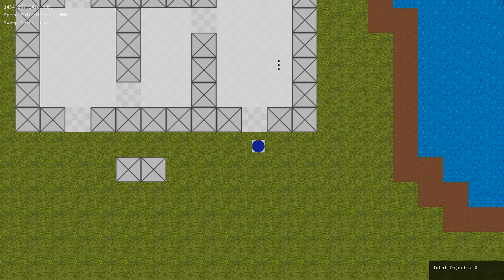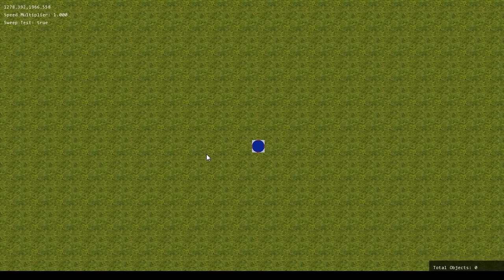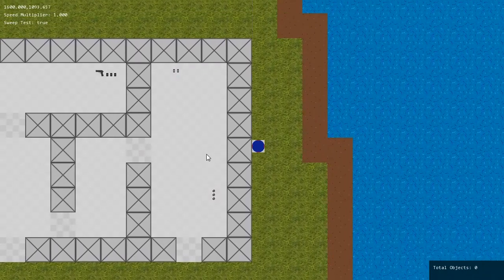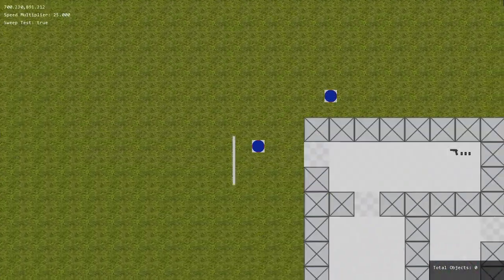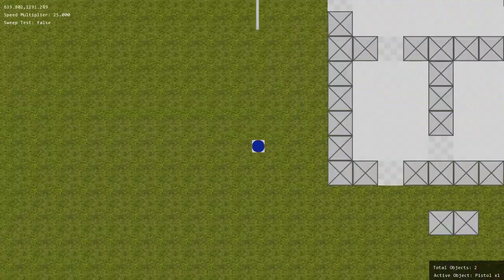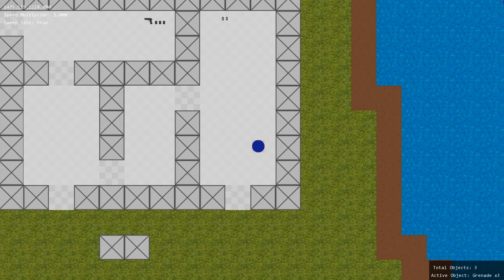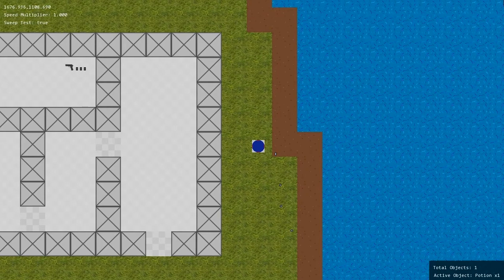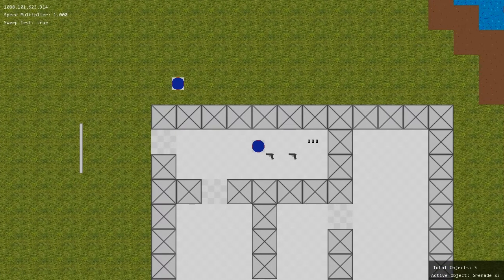Engine Overview #1: Introduction, Collision System, and Inventory System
This is the game engine being developed for use in our game project. It is a 2D top-down action game written in C++ using SFML and it runs on Windows, Linux, and possibly MacOS in the future (I just needs to break down and buy a Mac!).